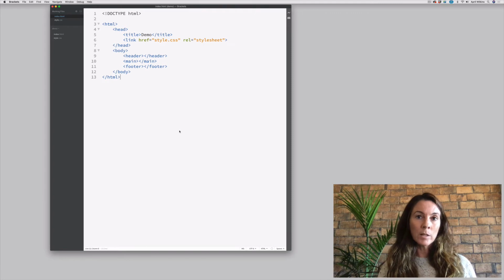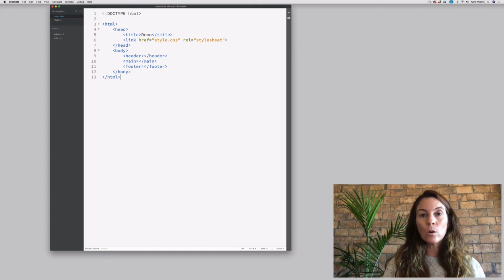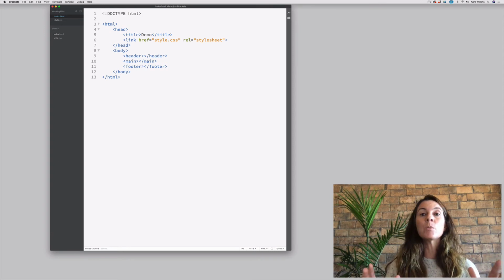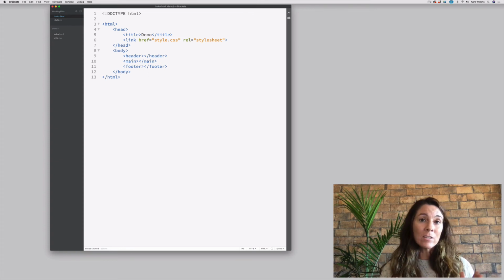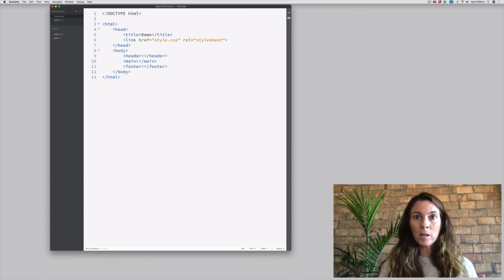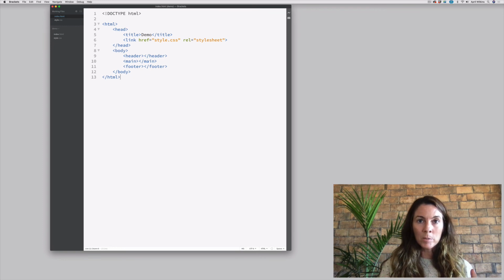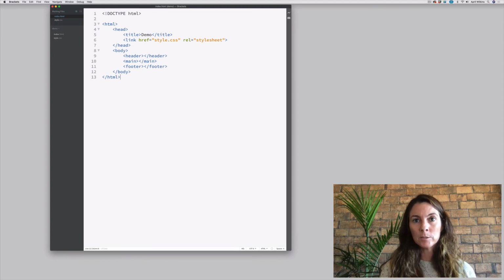The CSS Box Model Part I: Intro to the Box Model